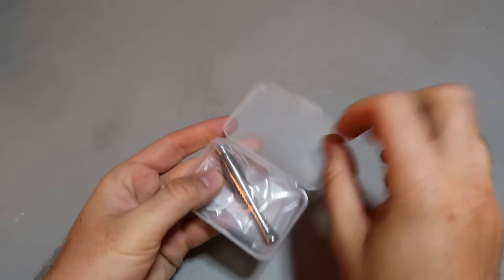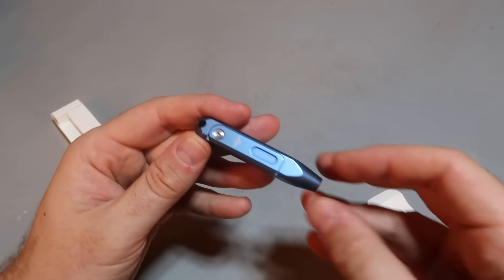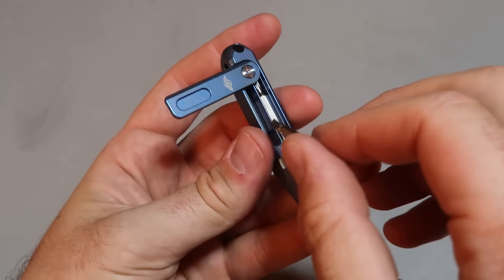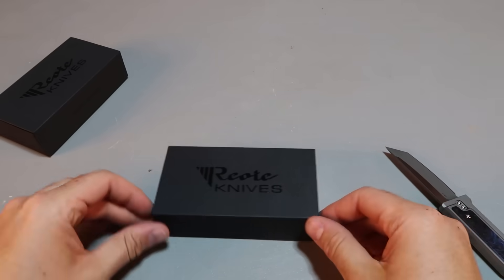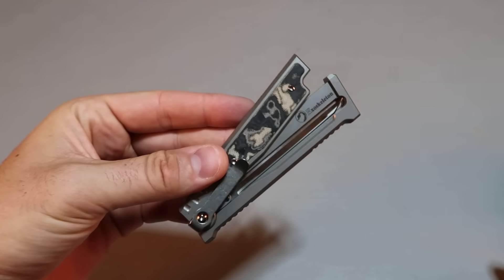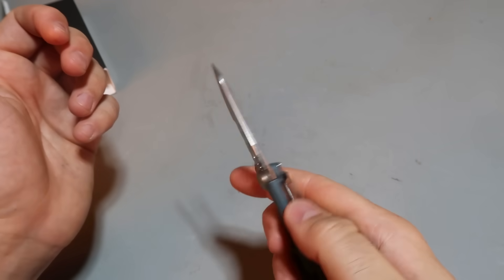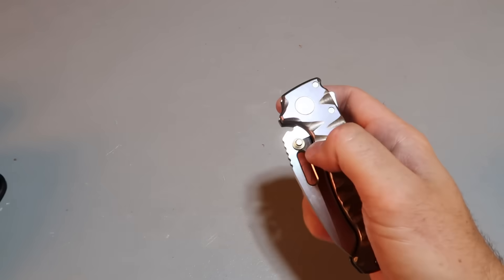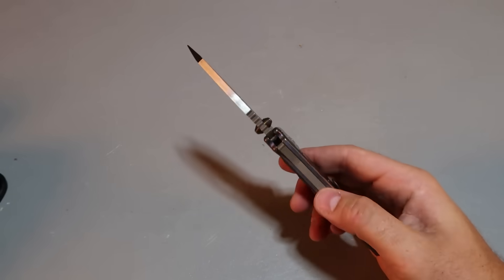7 Gadgets You Should Know About